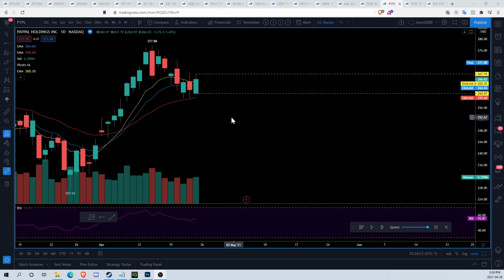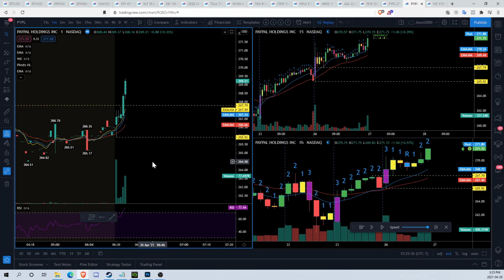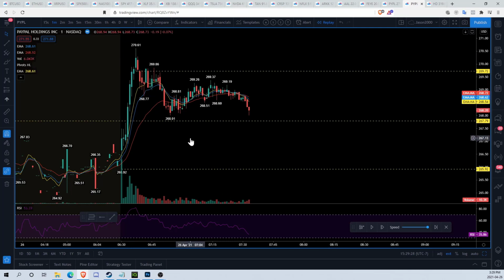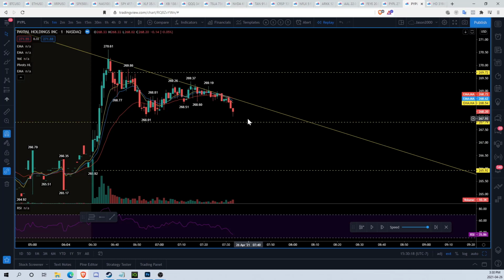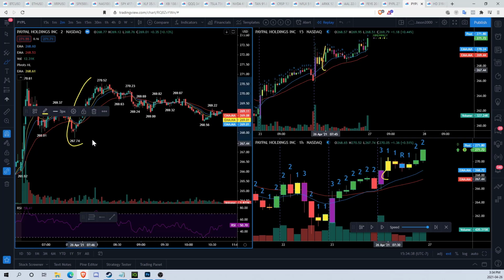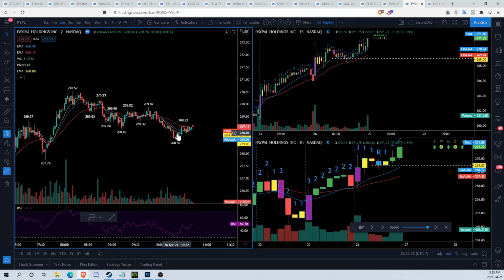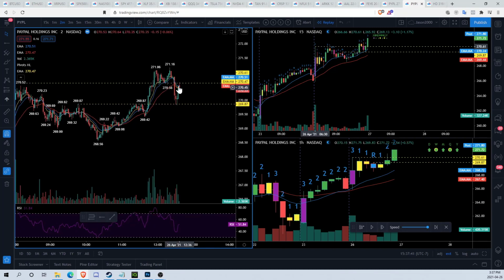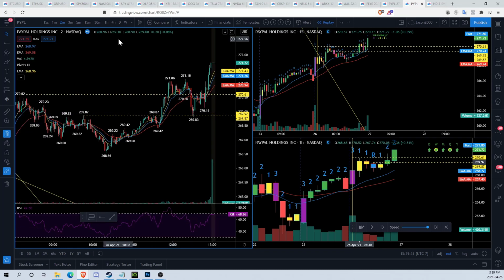PYPL Trade Examples - April 26th, 2021